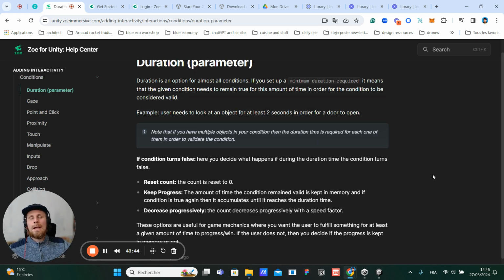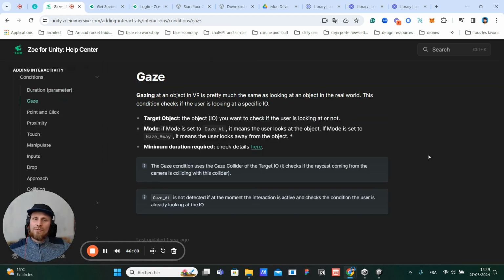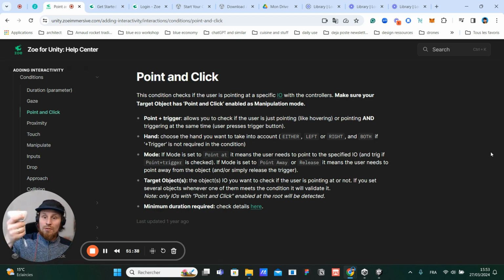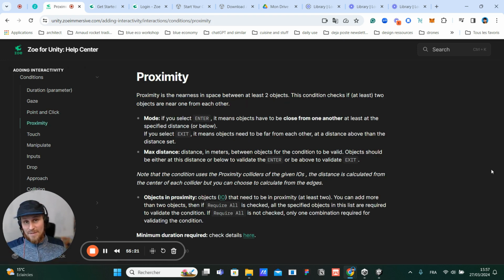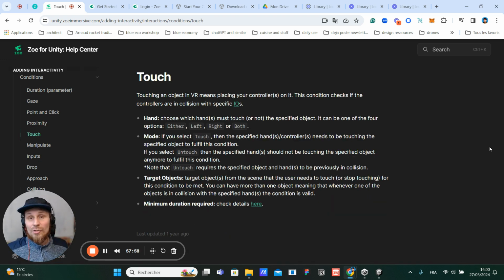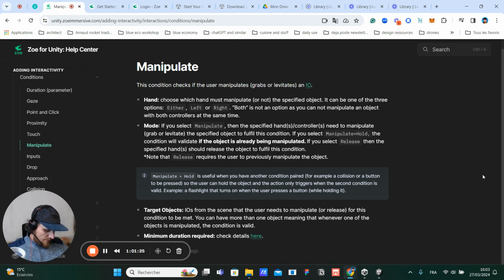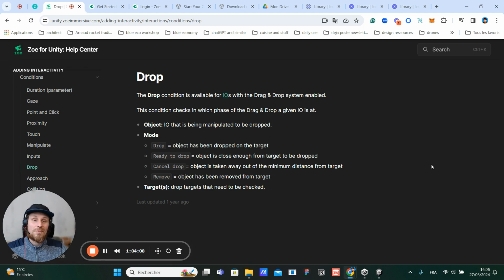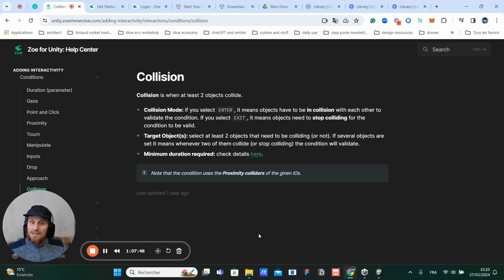Zoe for Unity - Conditions